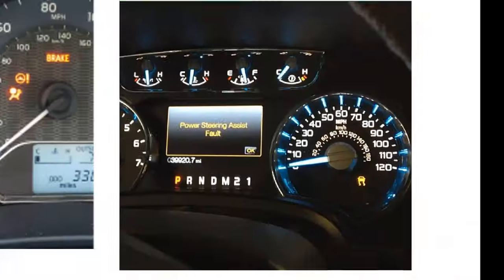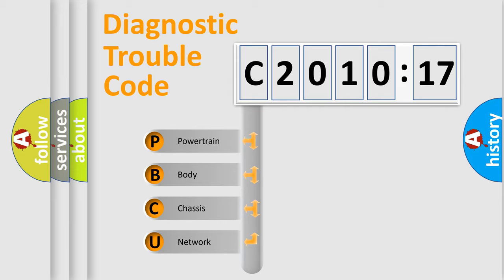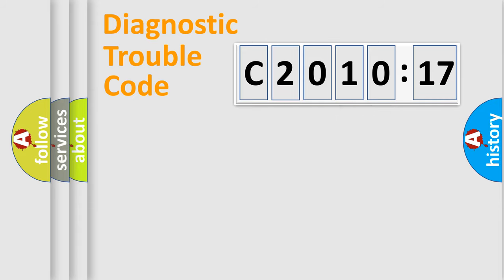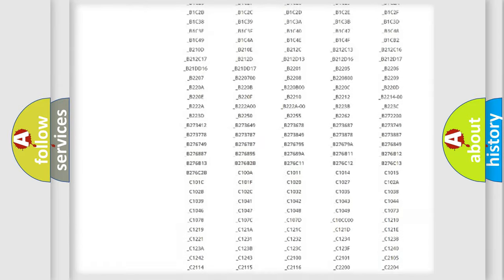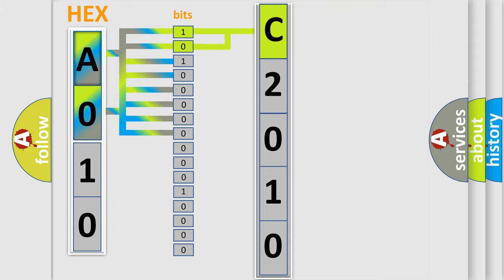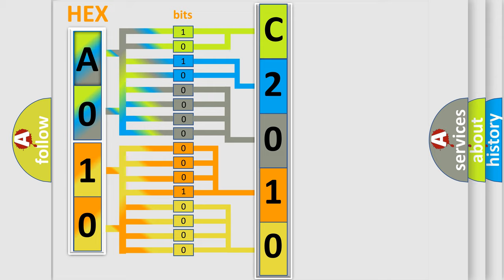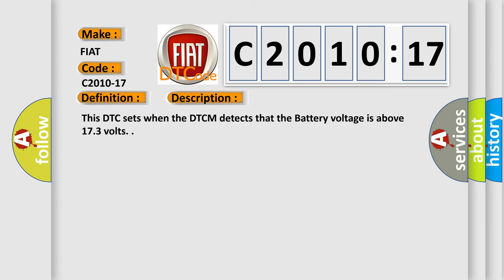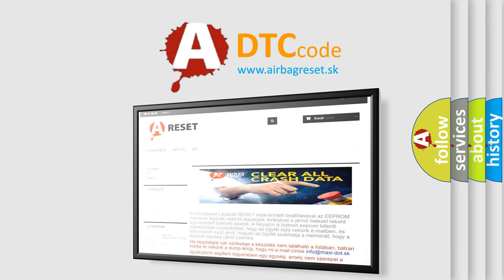DTC Fiat C2010-17 Short Explanation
Contents:
0:21 Basic DTC analysis according to OBD2 protocol standard.
1:48 Insight into programming
2:58 A diagnostically understandable description of the Diagnostic Trouble Code
3:05 Basic error definition

Make:
FIAT
Code:
C2010-17
Definition:
Battery Voltage 2Nd Threshold - Circuit Voltage Above Threshold
Description:
This DTC sets when the DTCM detects that the Battery voltage is above 17.3 volts.